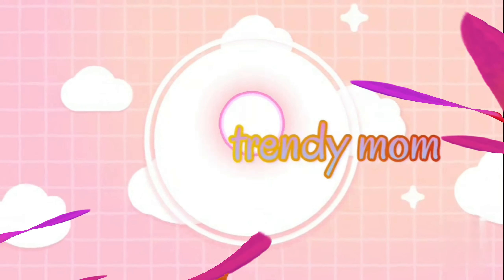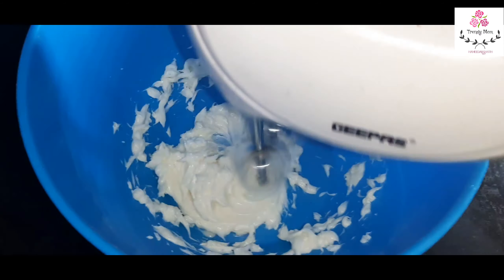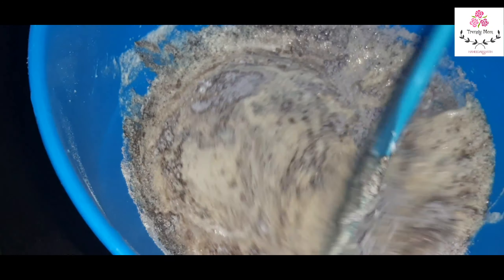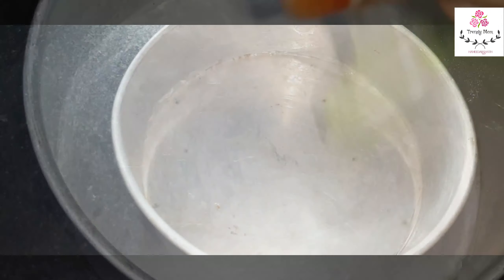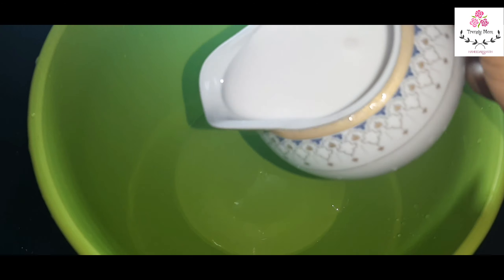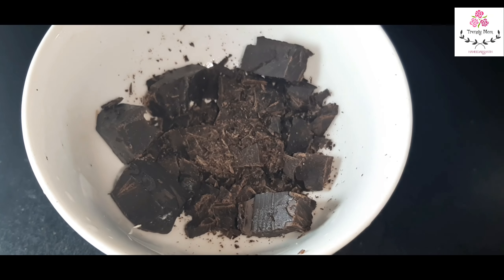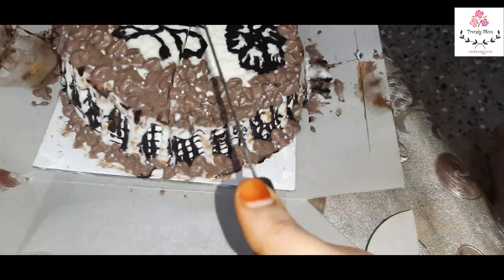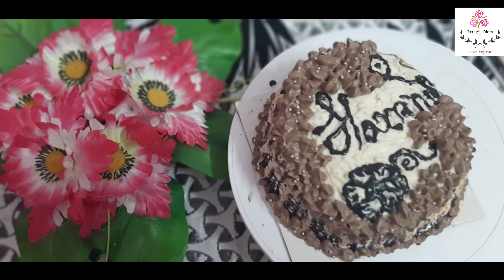CHOCOLATE CAKE | tasted Same as we get in cake shop | by hamida Arshath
Hey all welcome back to my channel...hope all doing well after my giveaway. today I have planned to make cake...this was for eid. this tasted very yummy same as the bakery ...please try this recipe...and share it with me...

Hamida Arshath

Xoxo

All the information provided on this channel is for education purposes only..this video should not be considered as professional advice.. All the video is done by myself. But please note that I m not a licensed professional or medical professional so make sure that if there is any need,consult with your professional..all  the product is purchased by me.. It is not a sponsored video.. All the content published on this channel is my Own creative copyright disclaimer under section 107 of the copyright act 1976.,this is made for fair use only..,